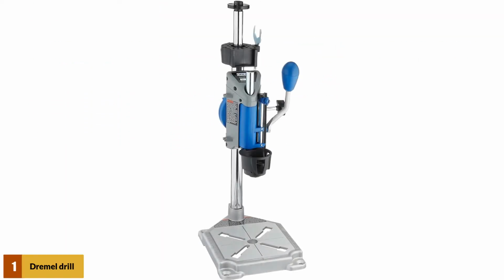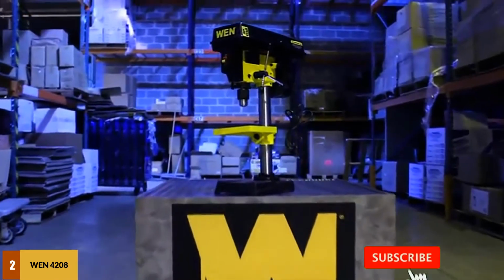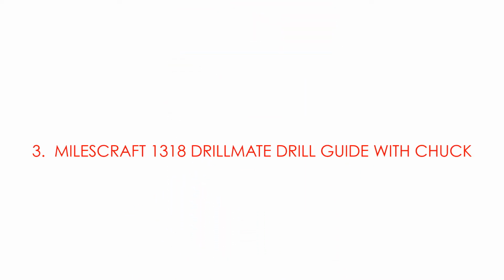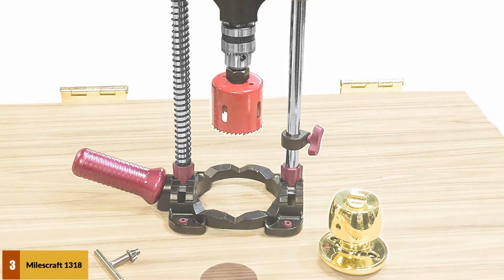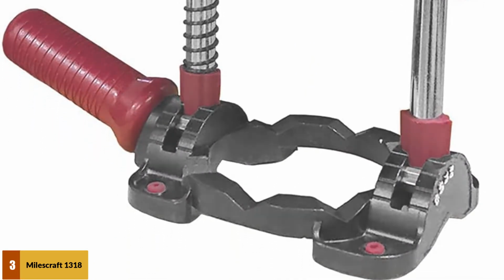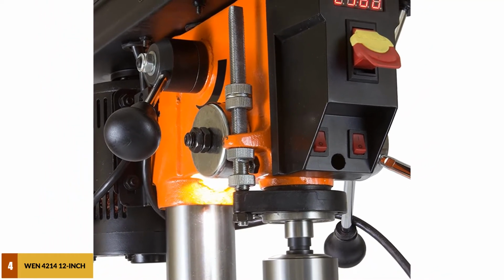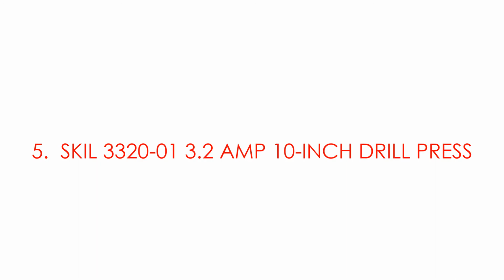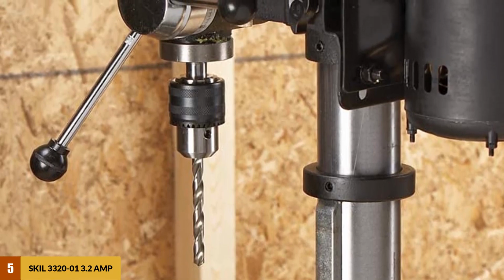Best Benchtop Drill Press [2022 Review]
Best Benchtop Drill Press 2022
See update price & customer review of top benchtop drill presses:

►USA Links◄
1. Dremel Drill Press Rotary Tool
2. Wen 4208 8 In.
3. Milescraft 1318
04. Wen 4214 12-Inch
5. Skil 3320-01

➢➢(UK Link) –

1. Dremel Drill Press Rotary Tool
2. Wen 4208 8 In.
3. Milescraft 1318
04. Wen 4214 12-Inch
5. Skil 3320-01

➢➢(Canada Link) –

1. Dremel Drill Press Rotary Tool
2. Wen 4208 8 In.
3. Milescraft 1318
04. Wen 4214 12-Inch
5. Skil 3320-01

Are you looking for the best benchtop drill press?
In this benchtop drill press, we will break down the top 5 benchtop drill presses on the market.

Jump to the Section:
00:12 Dremel Drill Press Rotary Tool Workstation Stand With Wrench review.
00:45 Wen 4208 8 In. 5-Speed Drill Press review.
01:20 Milescraft 1318 Drillmate Drill Guide With Chuck Review.
02:18 Wen 4214 12-Inch Variable Speed Drill Press Review.
02:58 Skil 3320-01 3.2 Amp 10-Inch Drill Press Review.